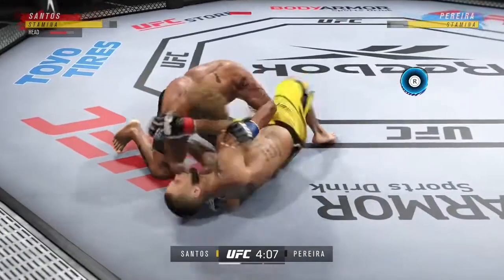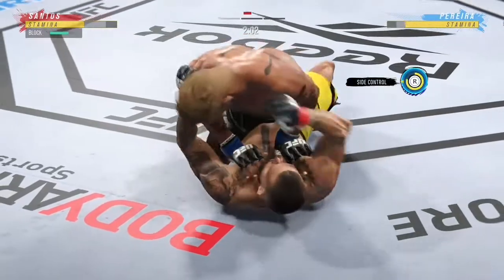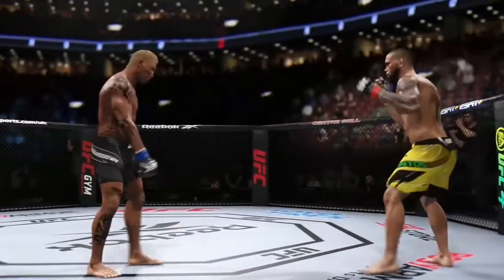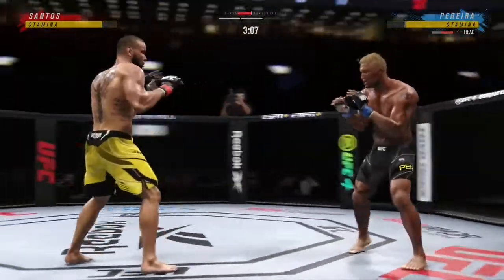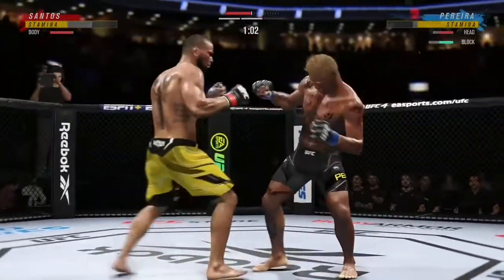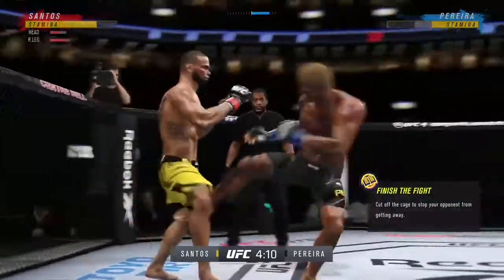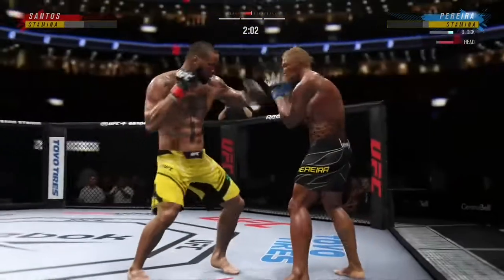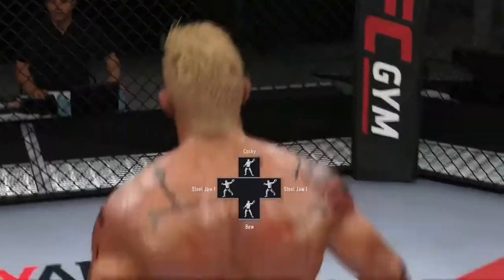UFC 4 Career Mode Fight 22